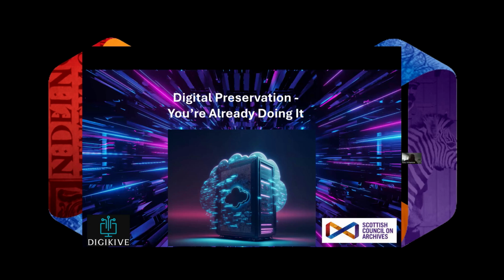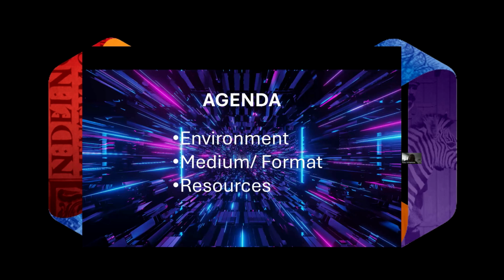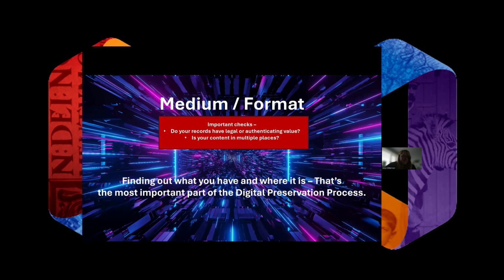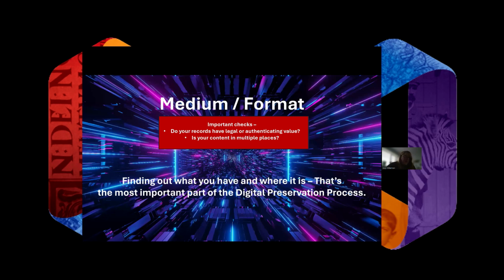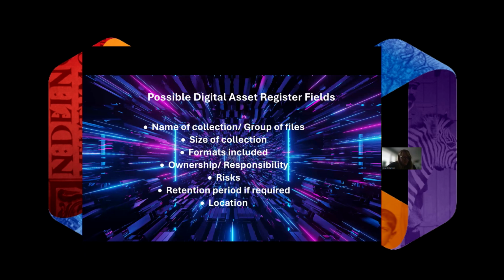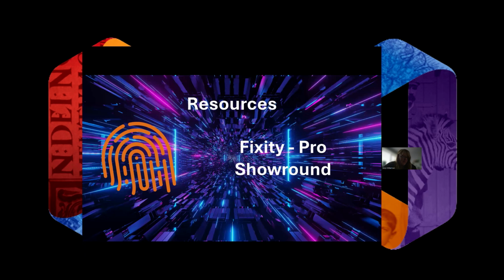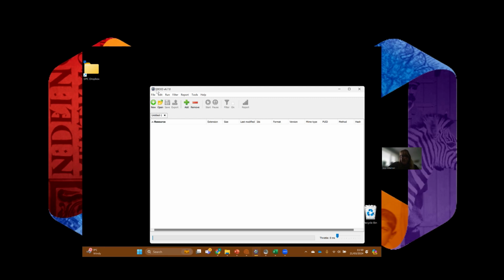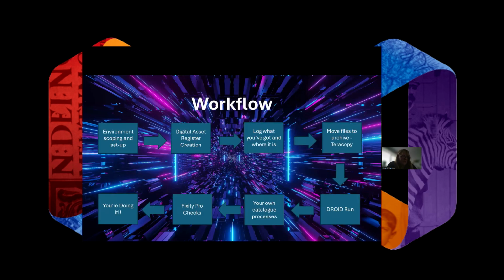Digital Preservation – You’re already doing it!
In this webinar, Karyn from DigiKive aims to de-mystify the world of digital preservation and give attendees the confidence to get started working with their own digital records. We will focus on the similarities between archive and digital preservation work, the transferable skills we have already, and using what you have and know already to get started. How to find out what you have and where it is, creation of and maintaining a digital asset register, and the information you need to preserve your content will also be discussed.